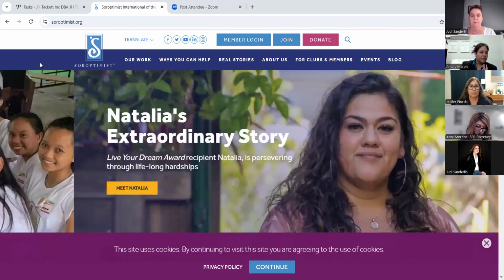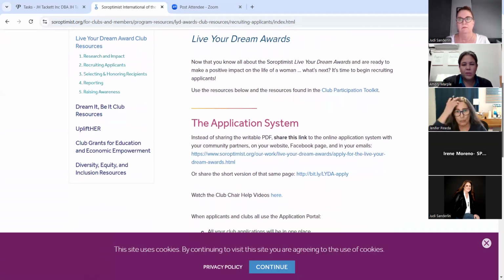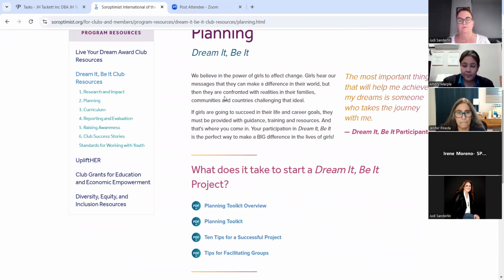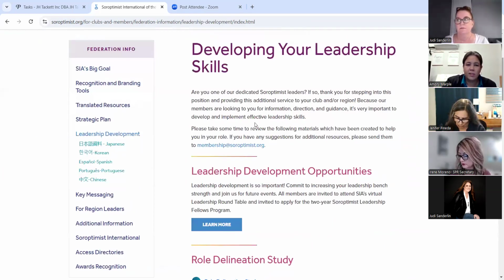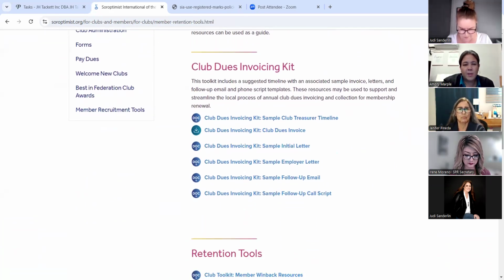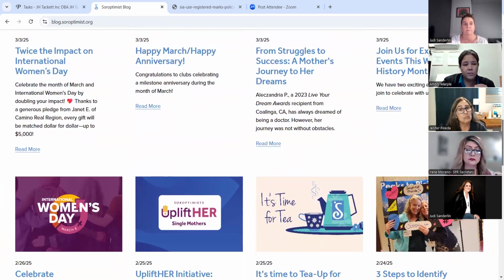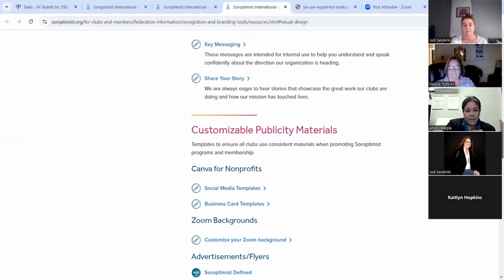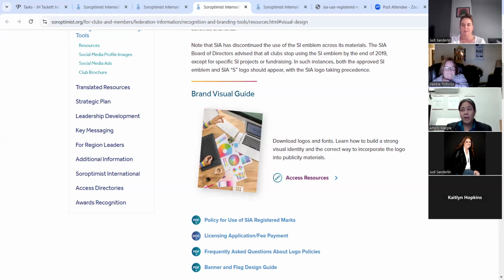Navigating the SIA Website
SPR Leadership Academy
March 3, 2025
Led by Armory Marple